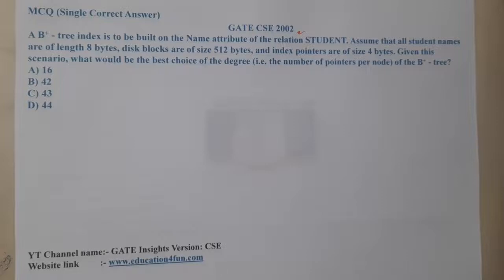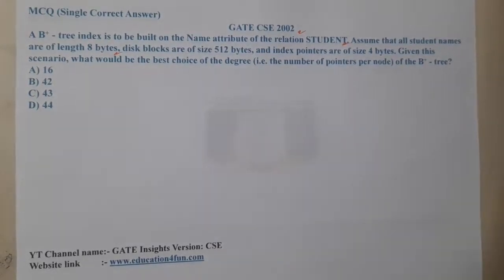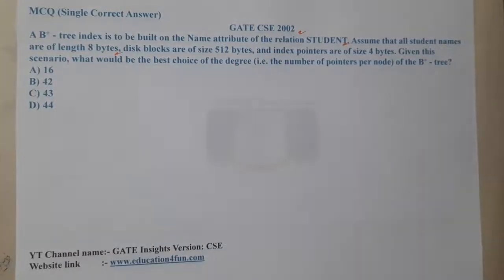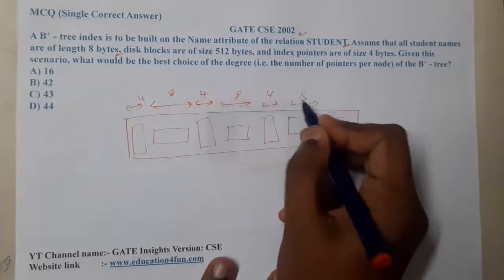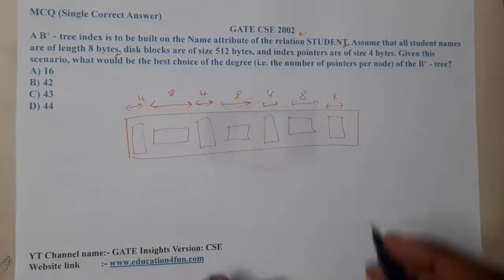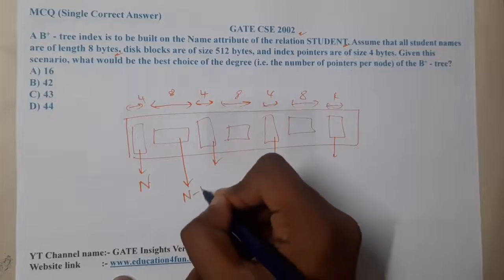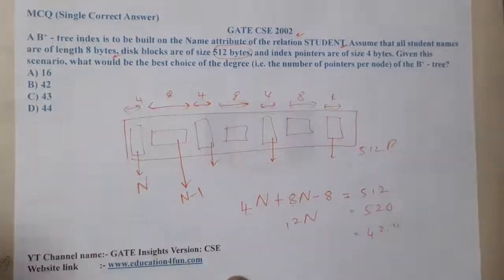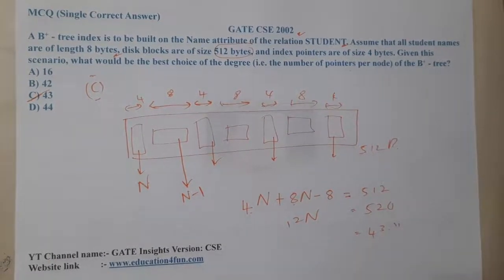GATE CSE 2002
A B+ - tree index is to be built on the Name attribute of the relation STUDENT. Assume that all student names are of length 8 bytes, disk blocks are of size 512 bytes, and index pointers are of size 4 bytes. Given this scenario, what would be the best choice of the degree (i.e. the number of pointers per node) of the B+ - tree?
A) 16
B) 42
C) 43
D) 44